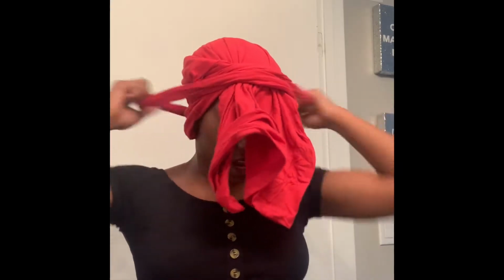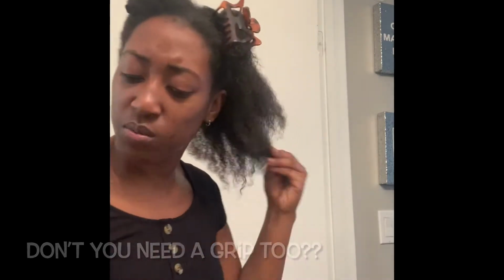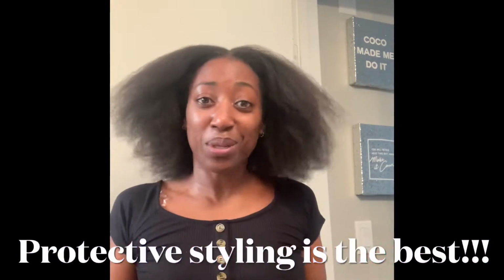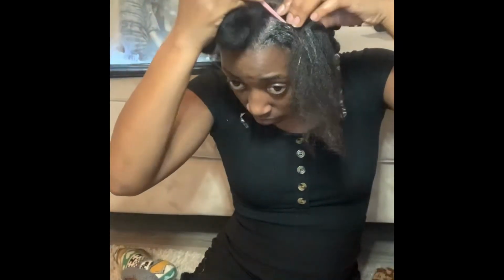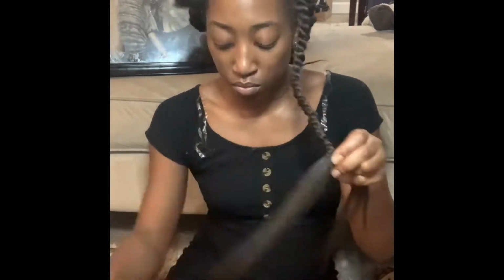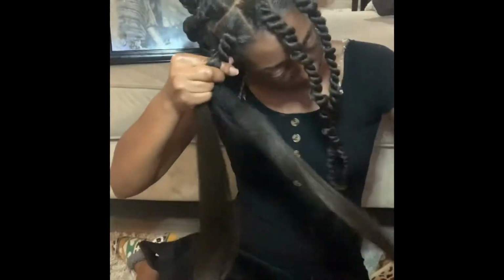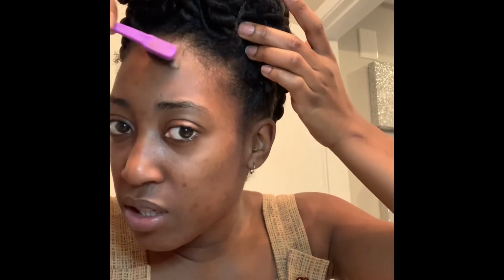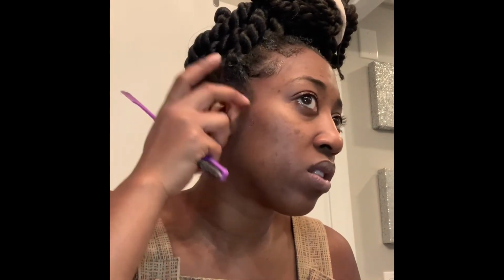2 hrs::Easiest & Fastest Jumbo Twist: rubber band method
This is the easiest DIY jumbo twist using the rubber and method! This is an expedited way to get in and out of the chair in 2 hrs or less!

Products:

• Rastafari 54’ stretched 1b braiding hair
• Alikay lemongrass edge control
• Doo gro hair grease
• herbal essence hello hydration conditioner
• OGX coconut milk conditioner
• Shea butter
• Revlon flat brush hair dryer
• Wide tooth comb
• Flat brush
• Rat tail comb
• black rubber bands

Tik Tok Chrissy Slays
Facebook Chrissy Slays
Pinterest Chrissy Slays

This is my own opinion! This is not a paid sponsorship.